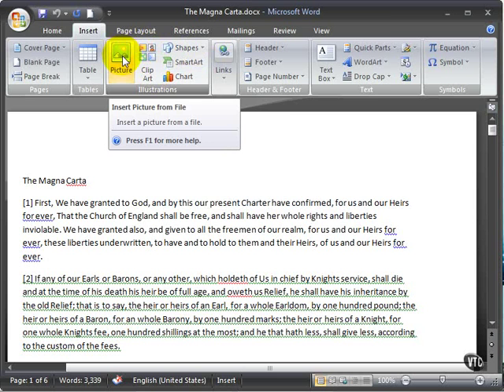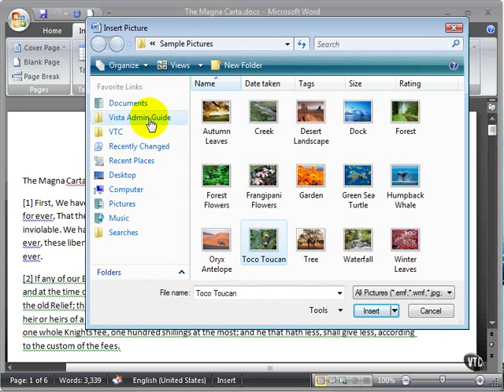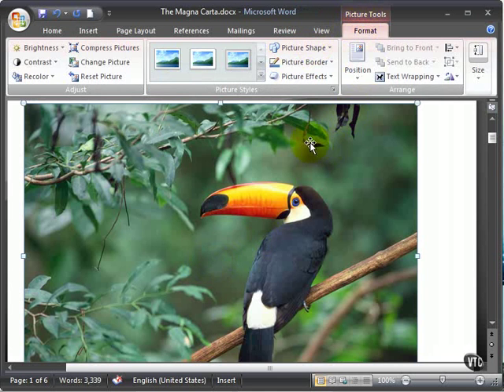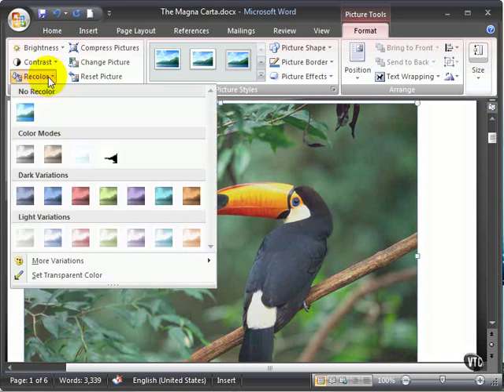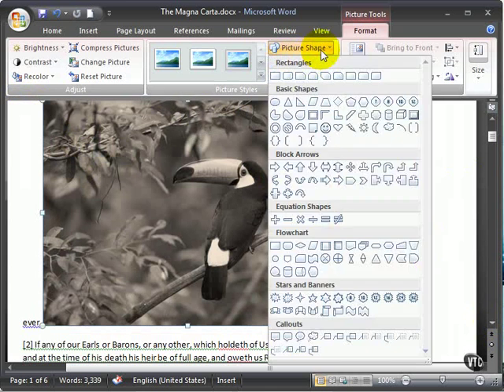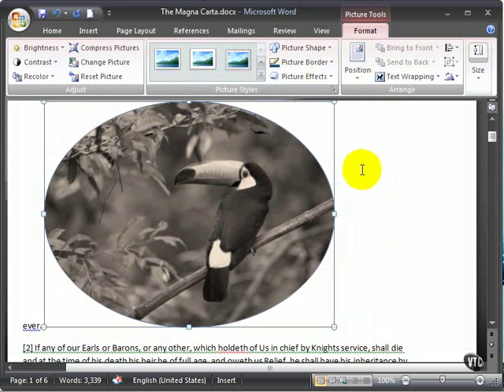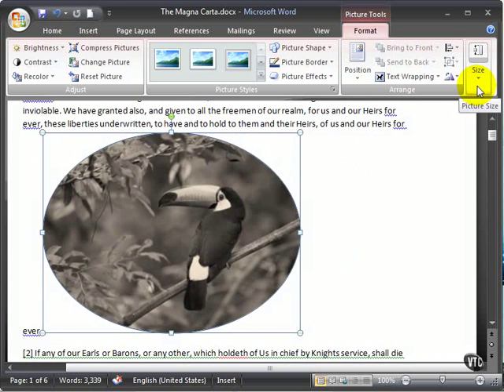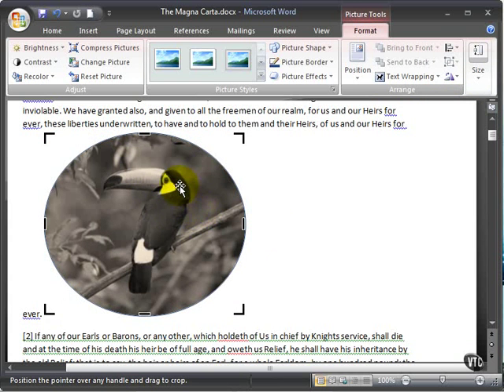Microsoft Word 2007 ENG TB 05 03 Insert a Photo